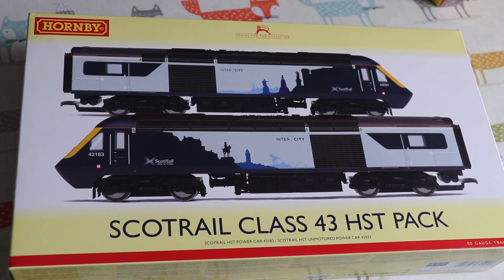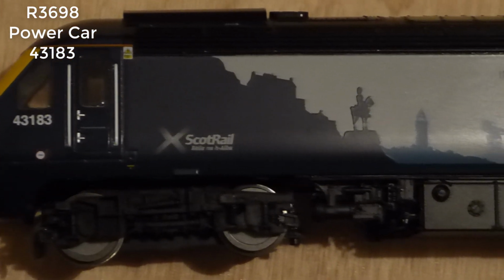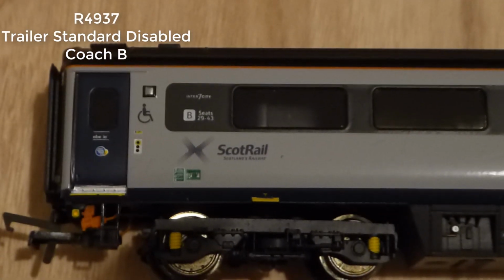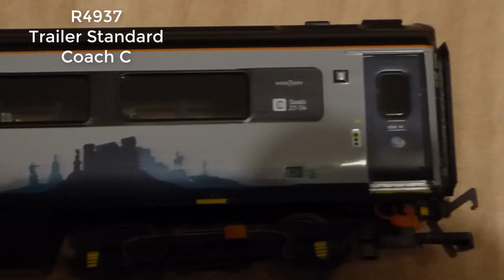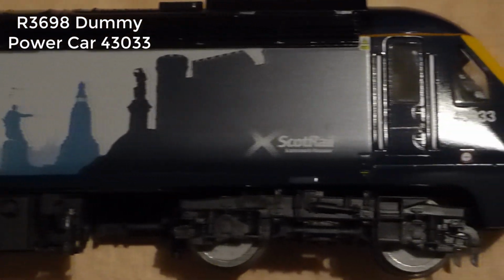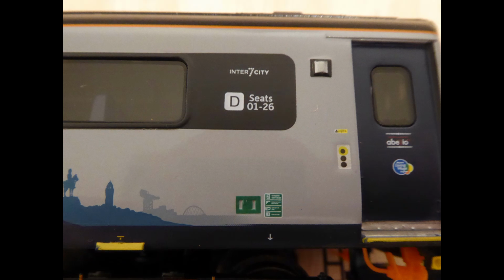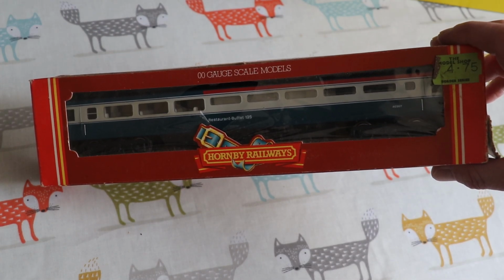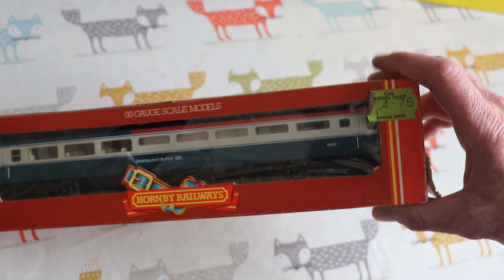Hornby Scotrail Inter7City HST set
Quick look at the Hornby Inter7City power car set (R3698) and new Mk3 Sliding Door coaches, then some running footage on Hamilton Central layout.